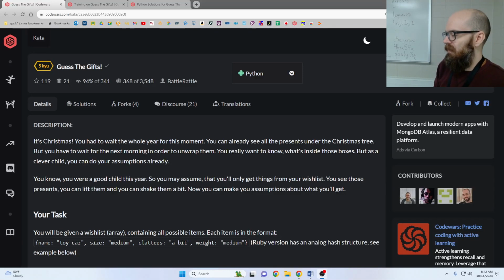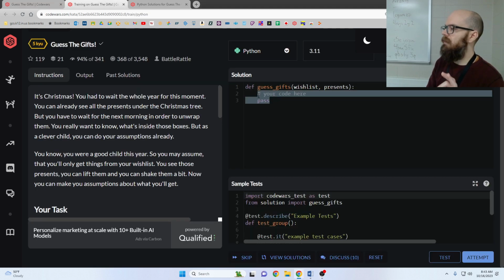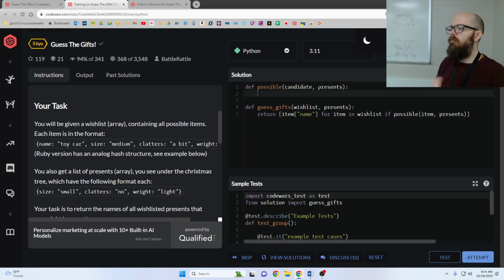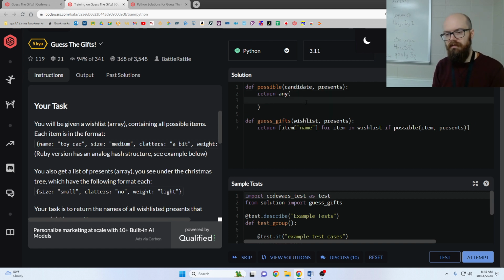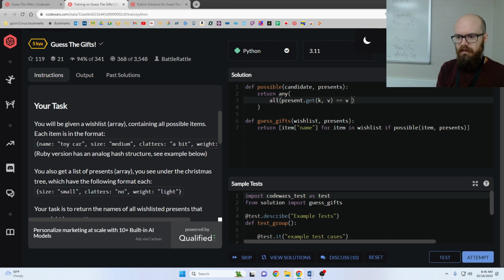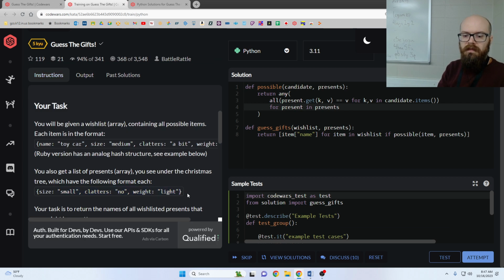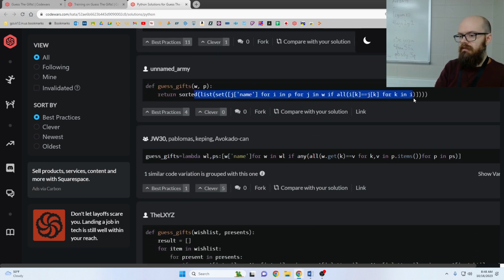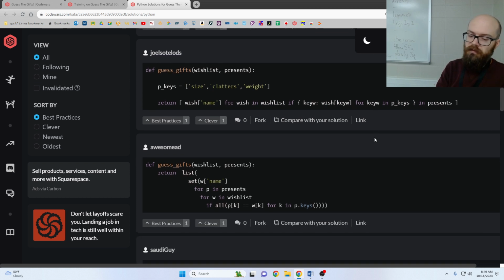CodeWars: Guess the Gifts